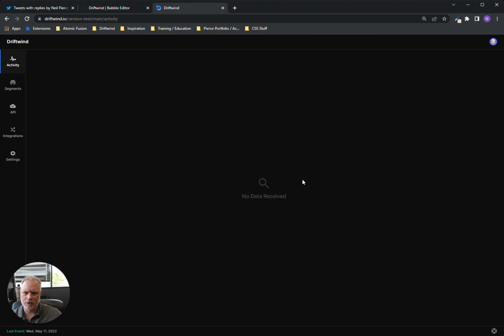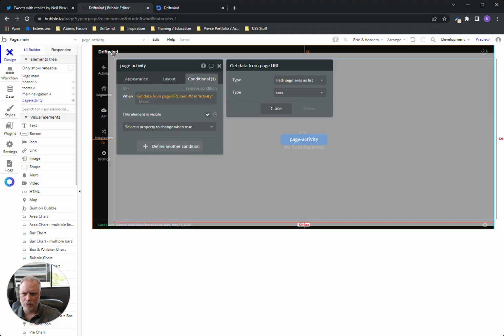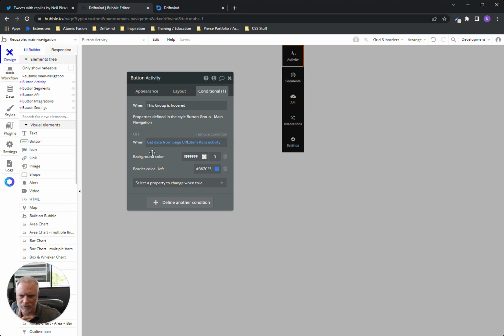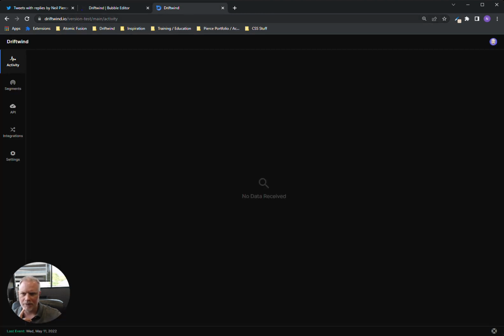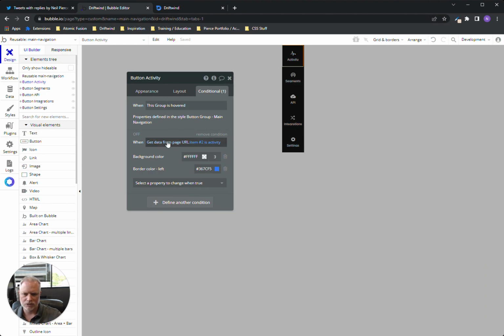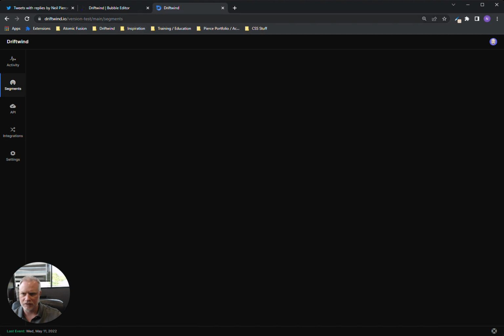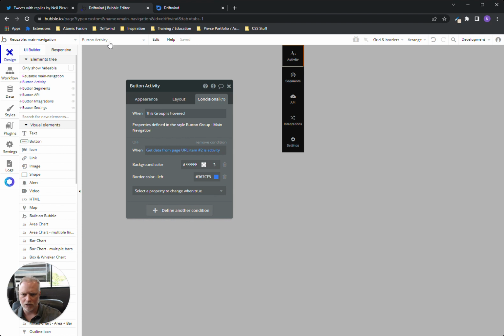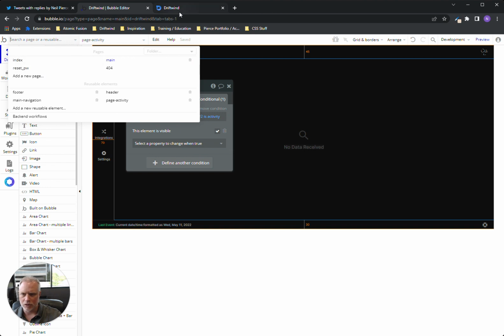Bubble URL Path Segments as List for Pretty URLs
This video will show you how I leverage the URL path segments as a list feature in Bubble.io to obtain pretty URLs for navigation.